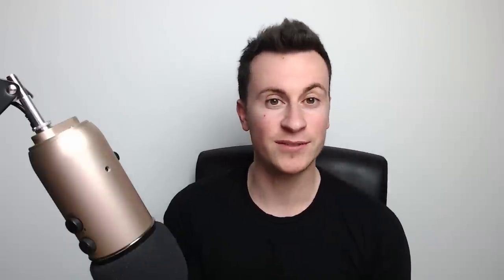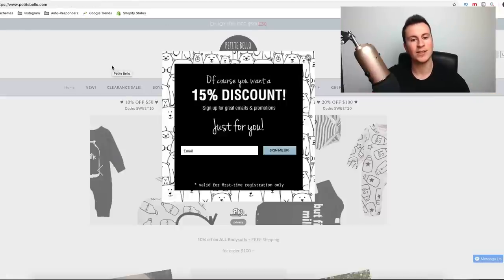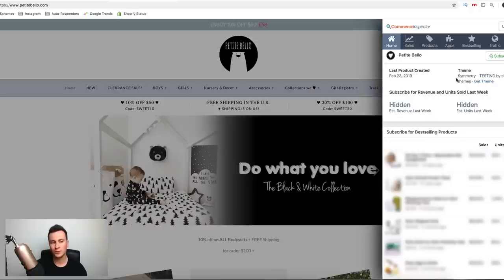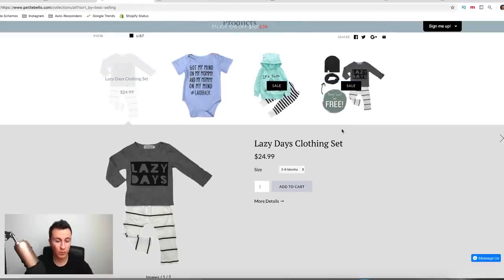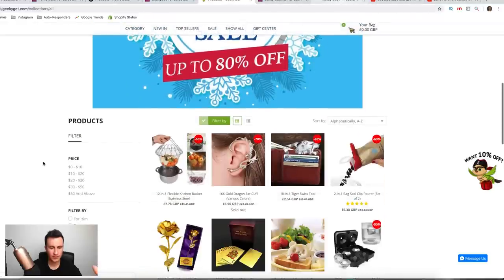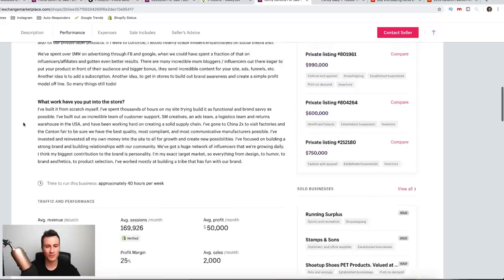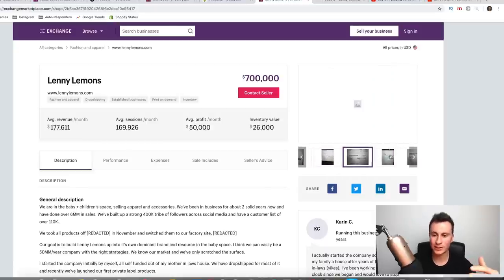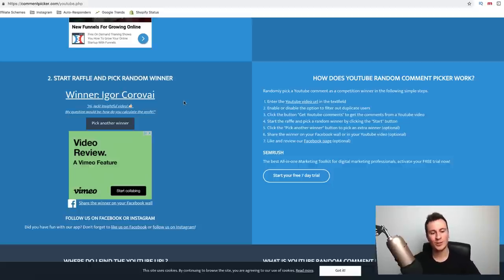OVER $10,000,000 COMBINED | REVIEWING 3 SHOPIFY DROPSHIPPING STORES